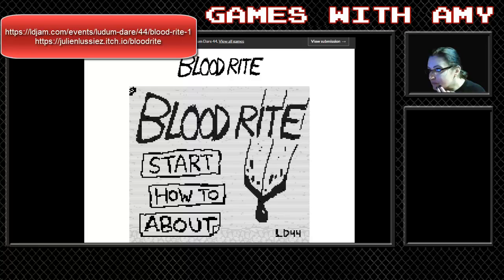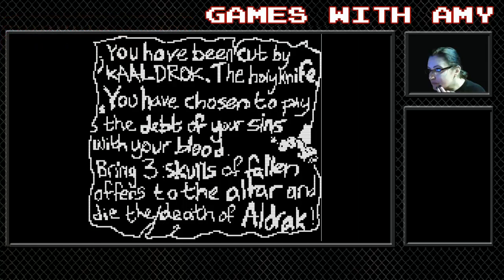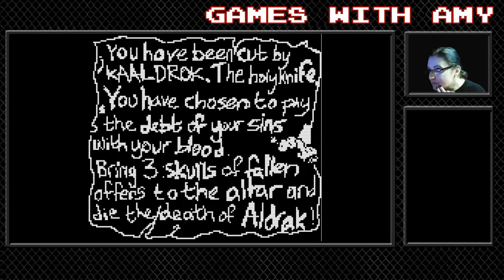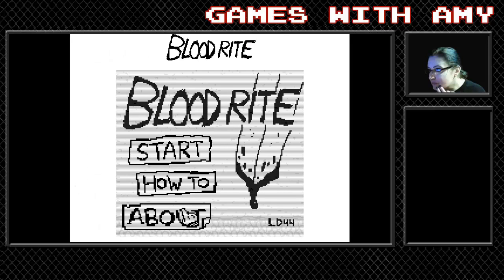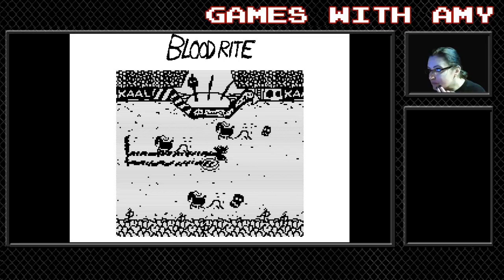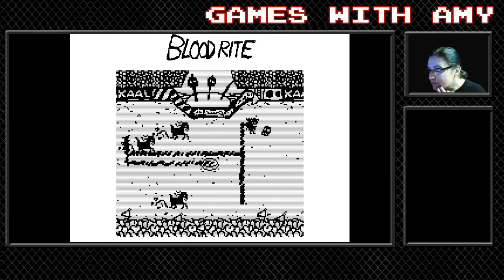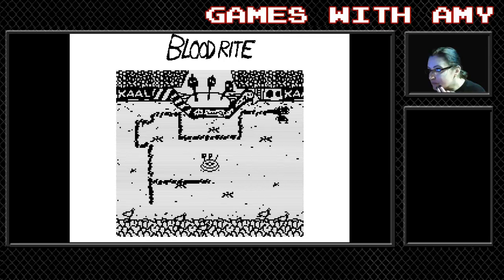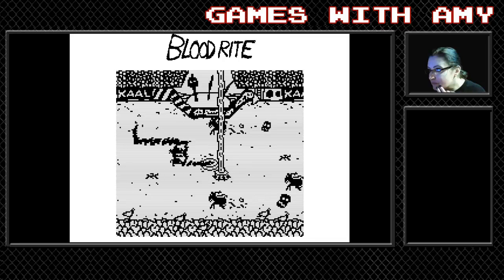Review: Blood Rite (from Ludum Dare 44)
Short review of a short game